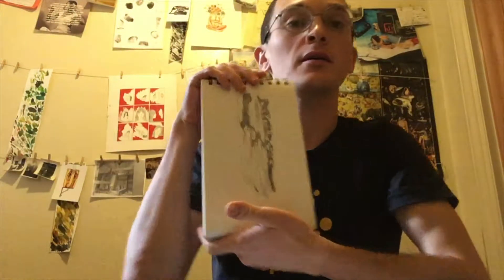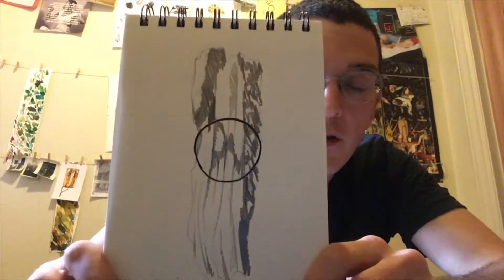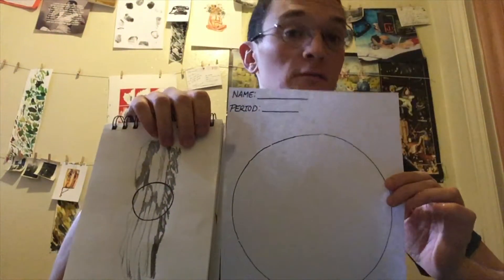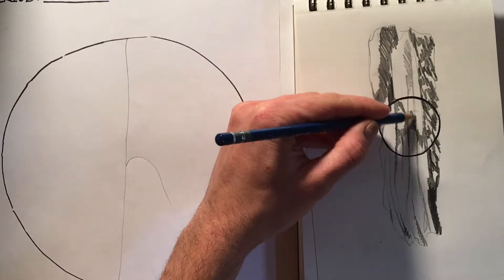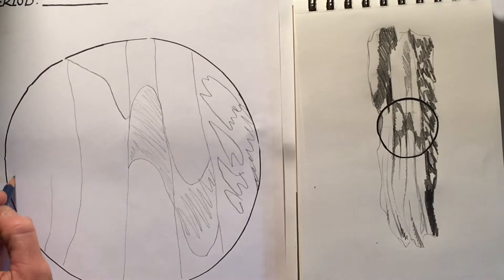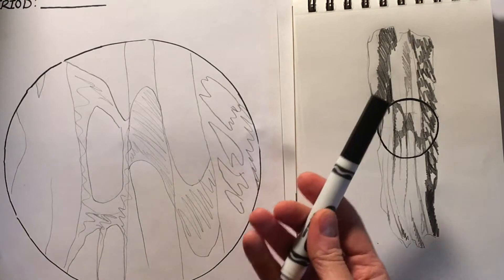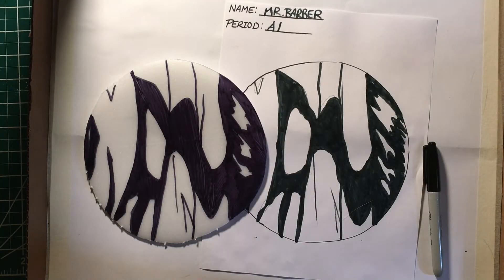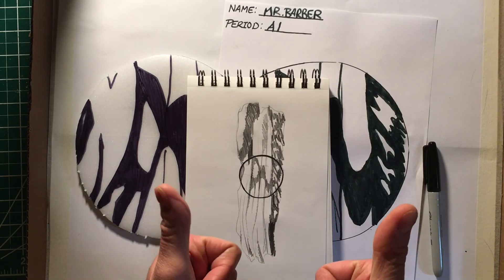2nd Printmaking 2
This is a visual guide to the first lesson of a 2nd grade printmaking project. The full written lesson and supplemental materials from ArtsEd Washington can be found here: